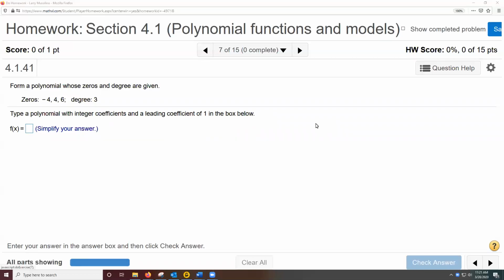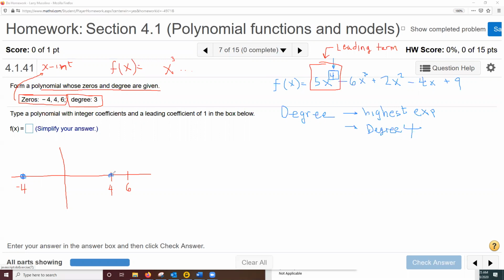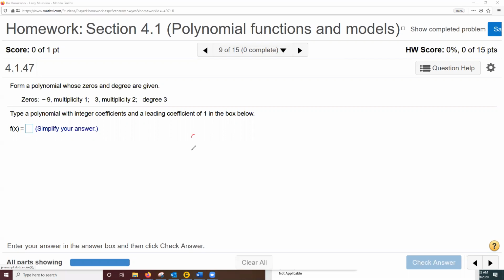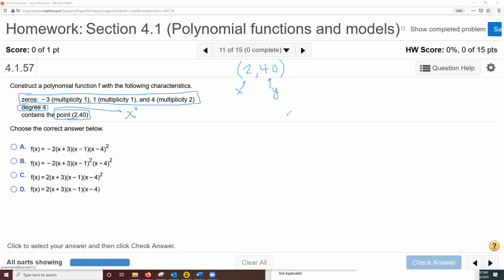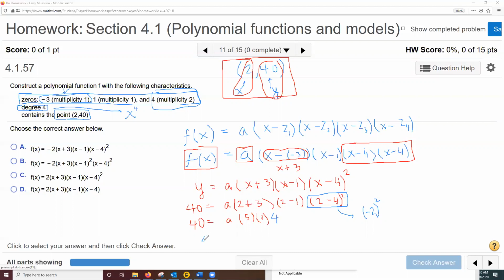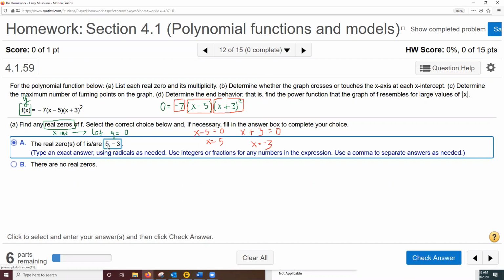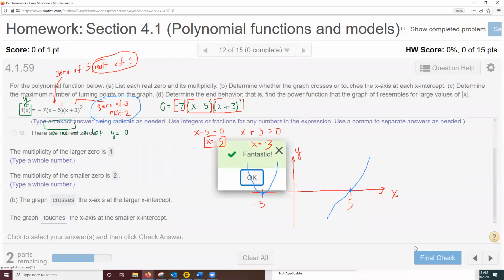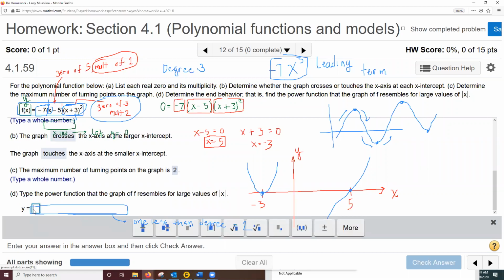Section4 1 A